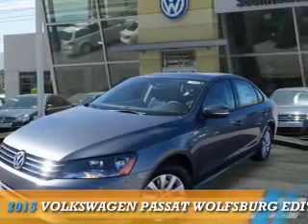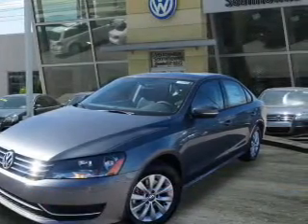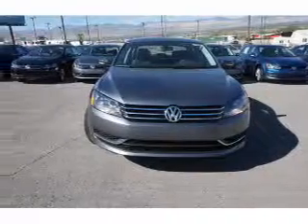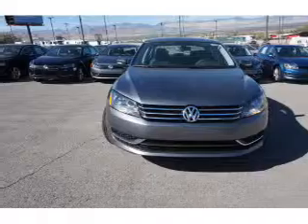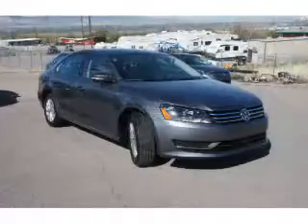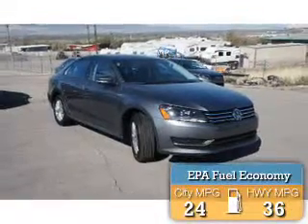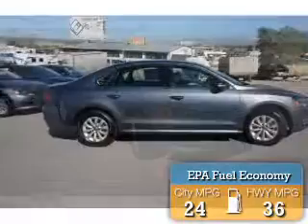2015 Volkswagen Passat 73267 - Sandy UT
Phone:
Year: 2015
Make: Volkswagen
Model: Passat
Trim: Wolfsburg Edition
Engine: 1.8 liter 4 cylinder
Transmission: 6-Speed Automatic
Color: Gray
Mileage: 0
Address:
VIN:1VWAS7A31FC024974